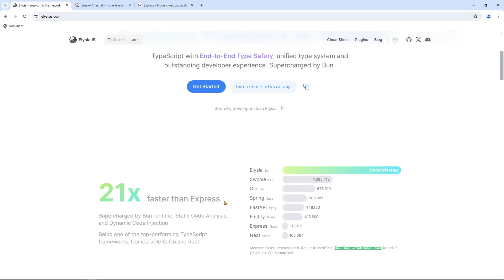Build a REST API 21x Faster with Bun + Elysia JS & Swagger Docs! 🔥 (Full Tutorial)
Learn how to build a blazing fast REST API using Bun.js, the modern JavaScript runtime designed for speed and efficiency. In this step-by-step tutorial, we'll guide you through setting up Bun.js, creating a RESTful API, and testing it.

🚀 **What You'll Learn**:
- What is Bun.js and why it’s the future of JavaScript runtimes.
- Setting up a Bun.js environment on your system.
- Creating and testing a REST API with Bun.js.
- Tips for optimizing performance and scalability.

Whether you're a beginner or an experienced developer, this guide will help you harness the power of Bun.js for backend development.

Chapters:
00:00 - Introduction
00:42 - Setting  ElysiaJs
02:15 - Creating Your First API Endpoint
03:50 -  Adding Schema Validation
05:13 -  Integrating Swagger for Documentation
08:04 - Adding More Endpoints, Get, Post, Put, Delete
Resources: